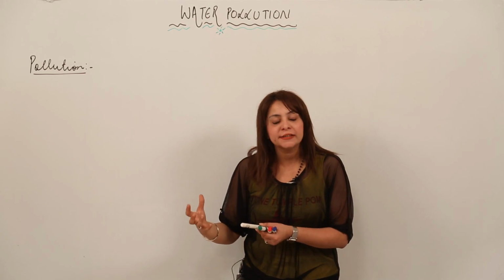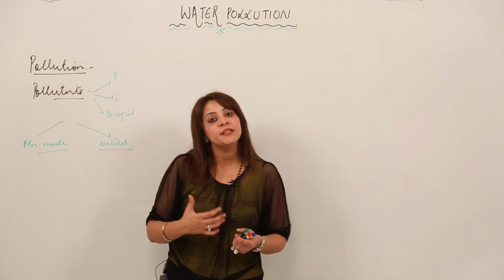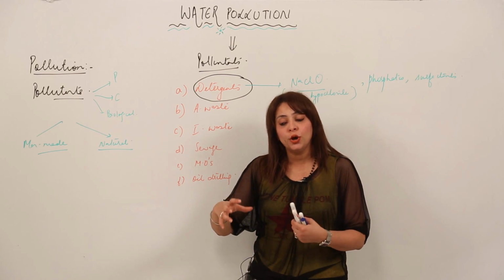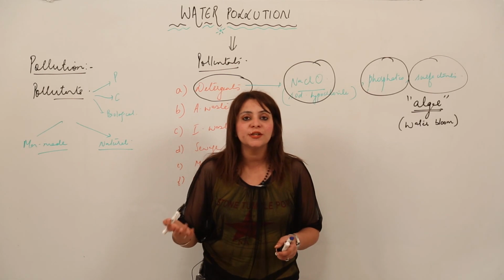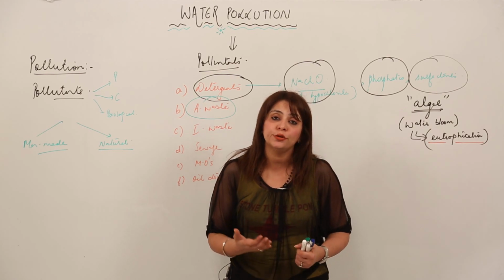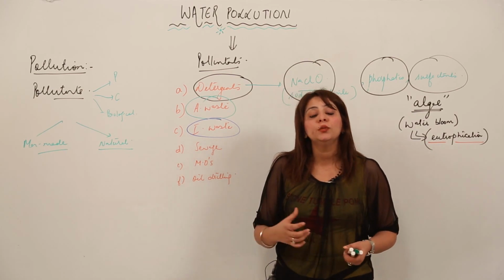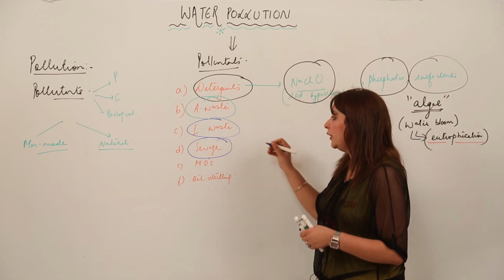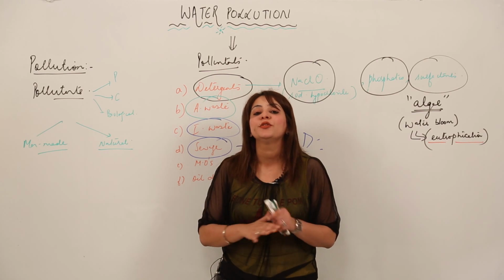Best Free Topic l ICSE CLASS 7 l CHEMISTRY l CHAPTER 7 l water pollution l WATER l L43